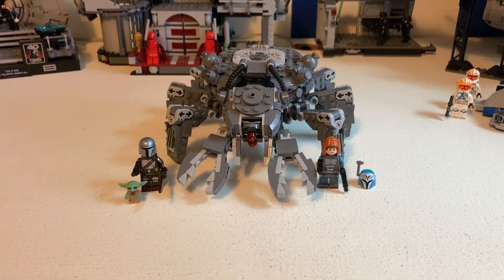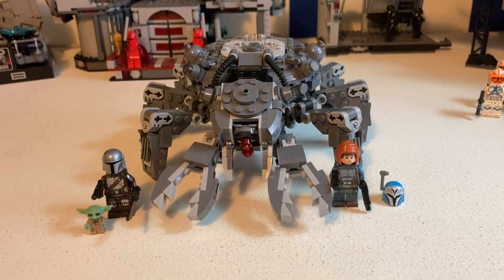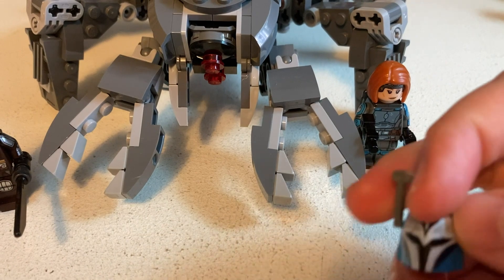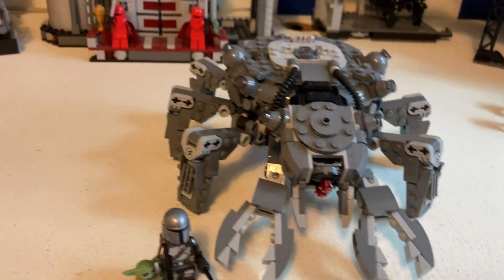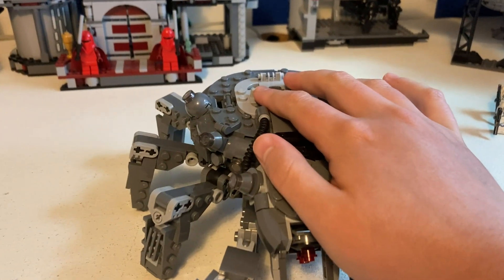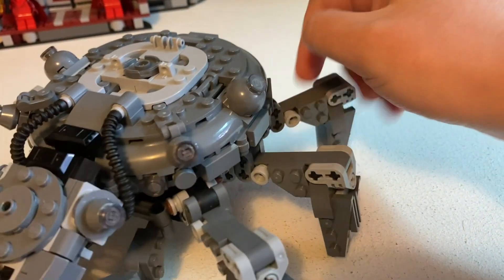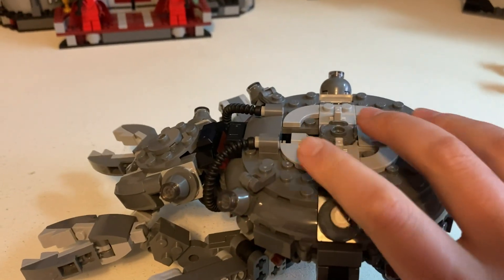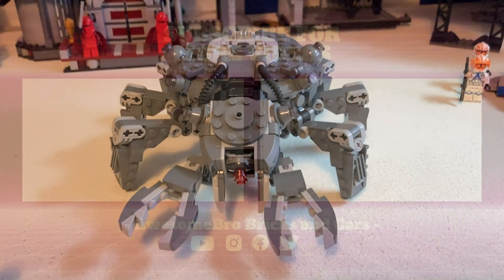2023 LEGO Star Wars Spider Tank Review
This is the video with my thoughts on the Lego Star Wars Spider Tank Set from 2023. Make sure to put video and MOC ideas that you think I should do next.